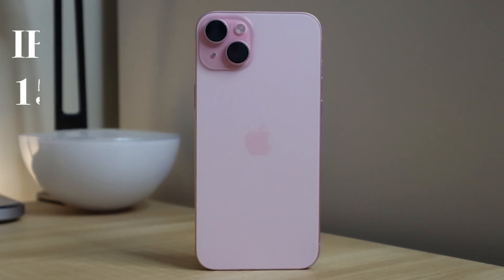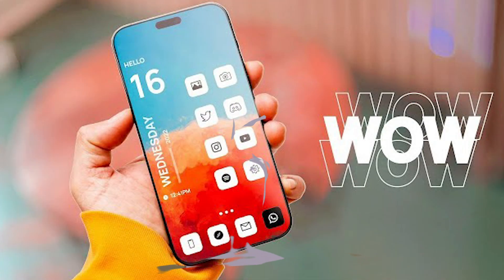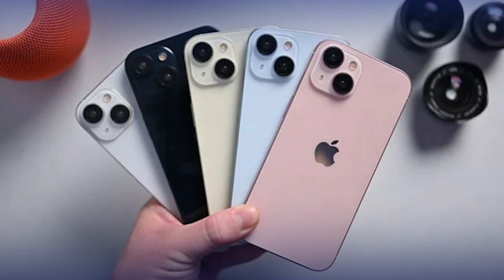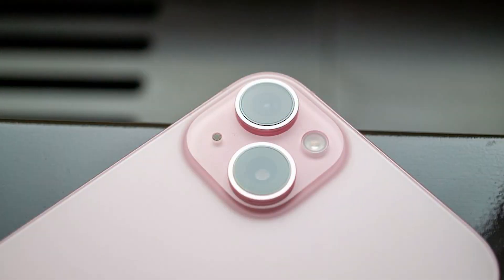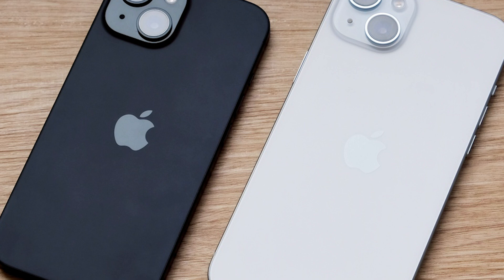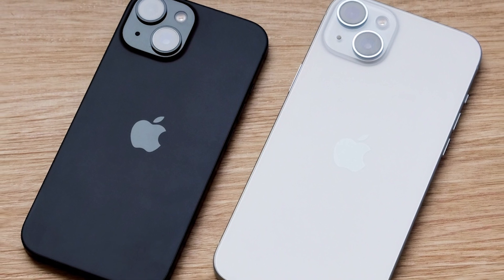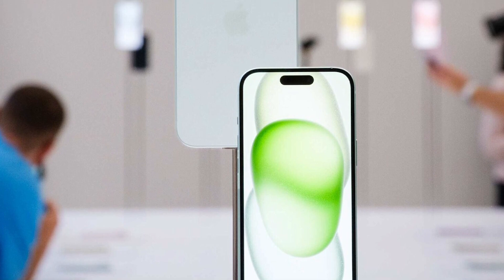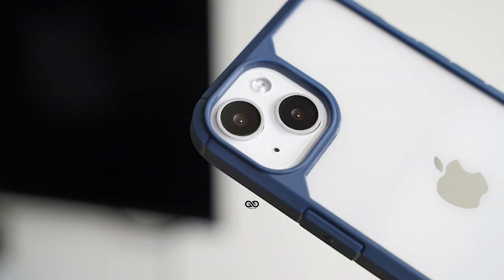iPhone 15 Reviews: A Major Upgrade for Standard Models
In this video, we discuss the latest leaks and rumors concerning Apple's upcoming iPhone, including the entire lineup we should expect, the pricing, the features, the design changes, and much more!